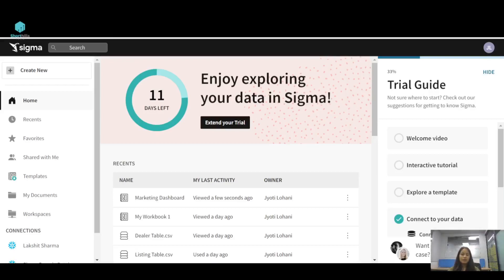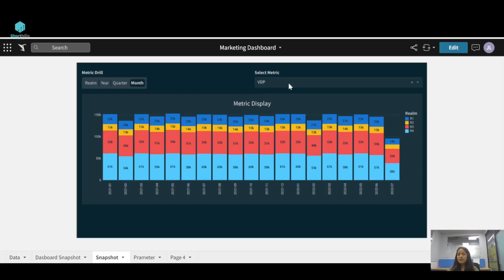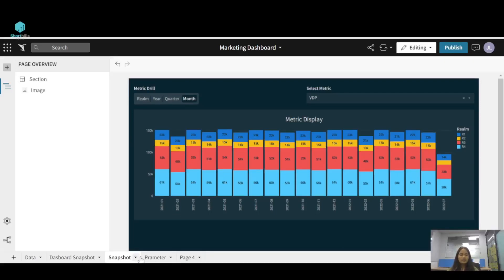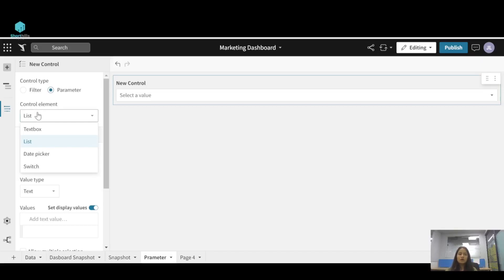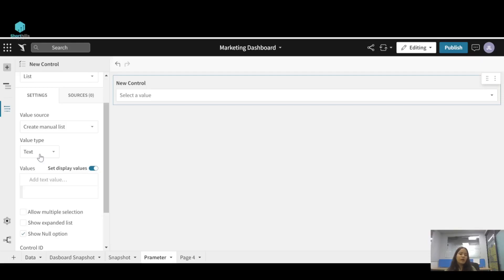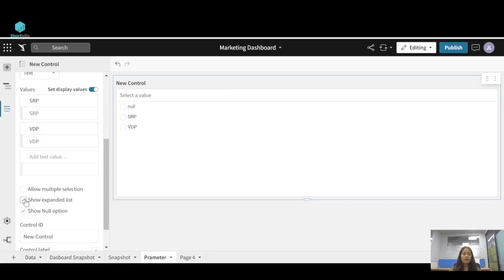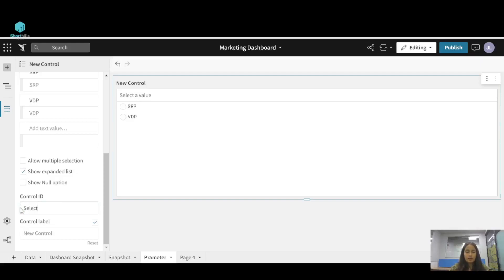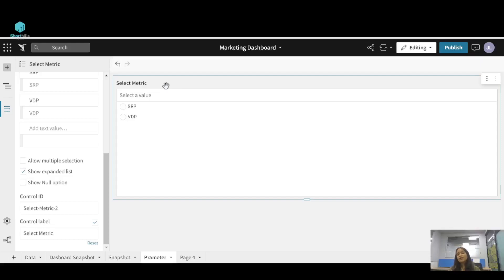7. Parameters in Sigma!! Create Parameters in Sigma !!Sigma Computing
Sigma computing is a BI analytics tool built for cloud data-warehouse. It is primarily used for data exploration and visualization.
Watch this tutorial to see what are parameters in sigma and how we create them. Parameters in sigma are the customizable field that can be added to a workbook and referenced in formulas. They allow us to dynamically replace constant values used in calculation across the workbook.
*Background Music*
Musician: LiQWYD